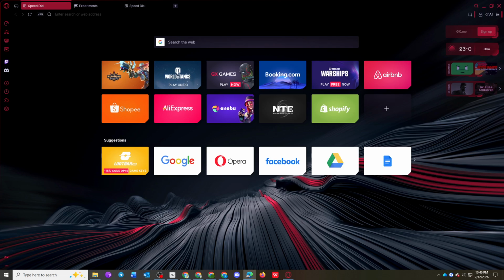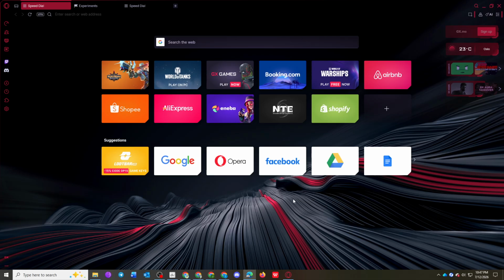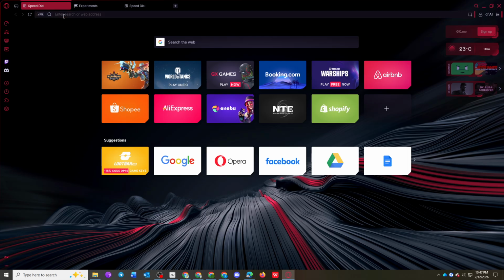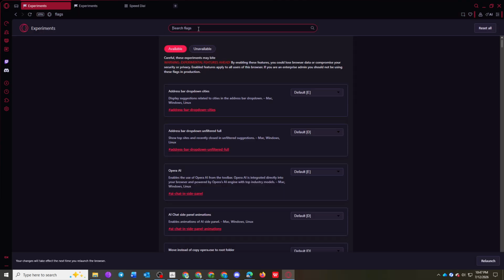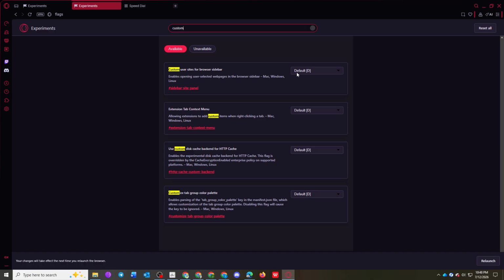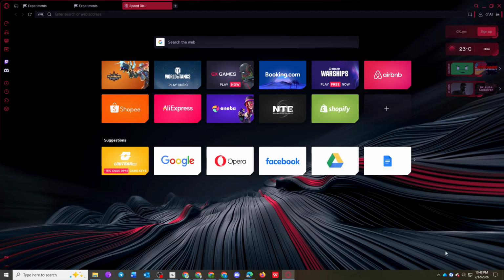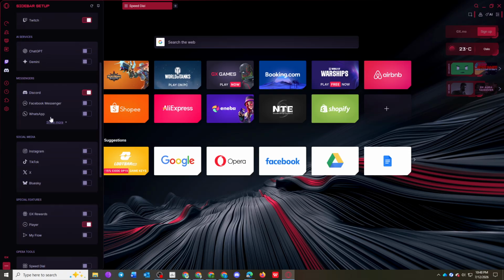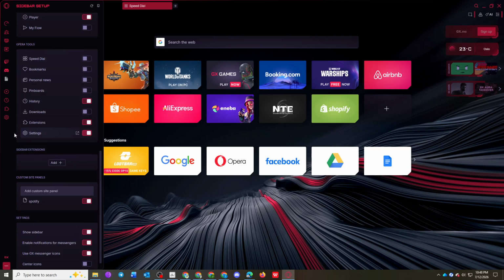How To Add Spotify To Opera GX Sidebar [2026 Guide]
In this video, we dive into the simple steps to integrate Spotify into your Opera GX sidebar for a seamless music experience while you browse. Whether you're a gamer or just love having your music handy, this guide will show you how to enhance your browsing experience with your favorite tunes.

By the end of this tutorial, you'll not only be able to access Spotify easily but also enjoy a more personalized and efficient workflow.